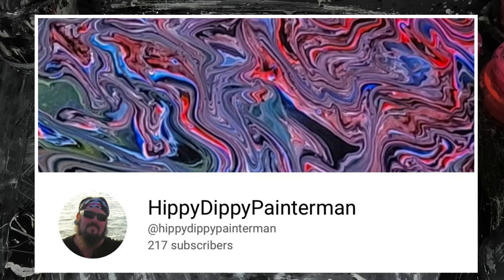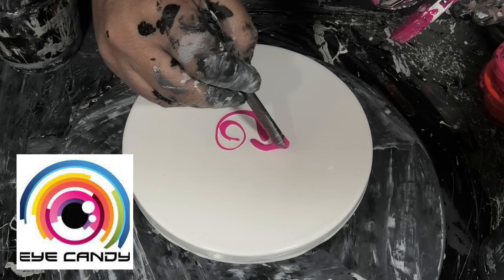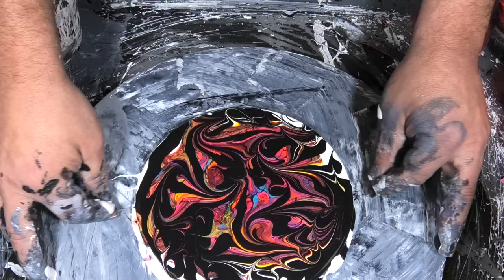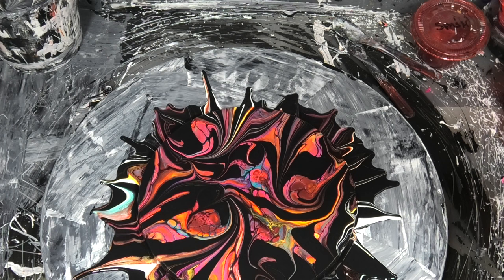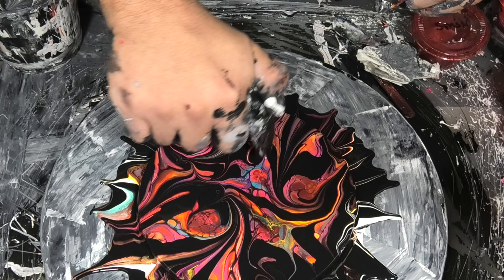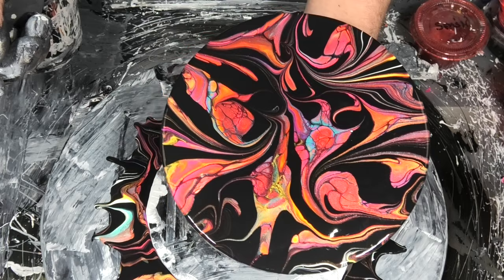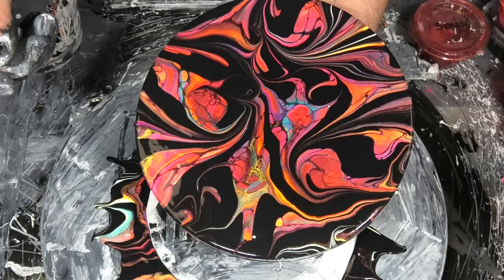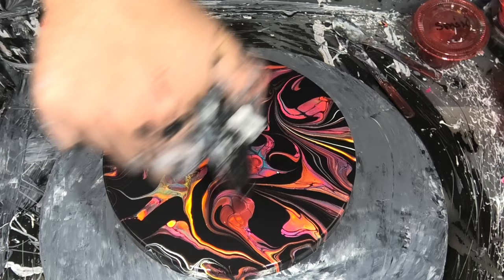#261 Want some crazy compositions? here’s how 🐨👍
In this Acrylic fluid art video we show how to get awesome results combining a combination of different techniques 👍🐨